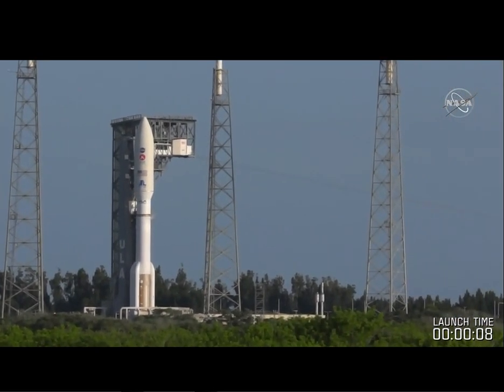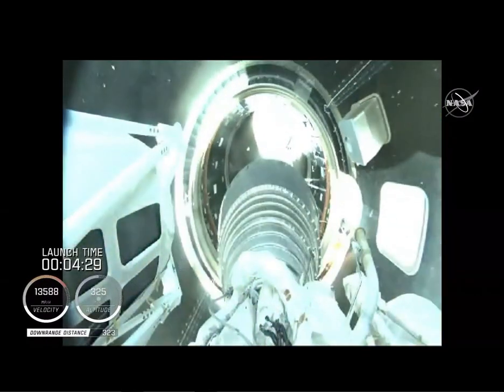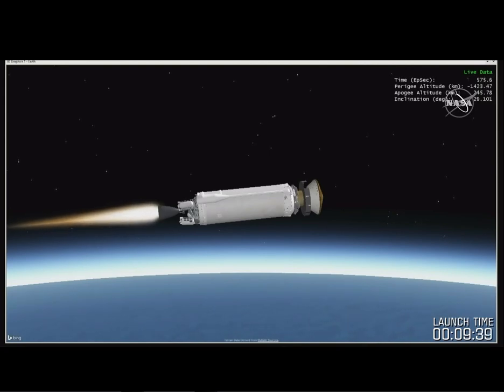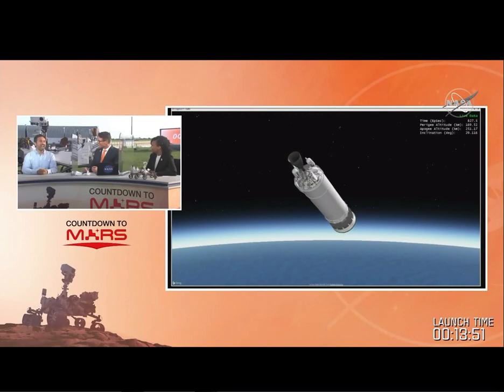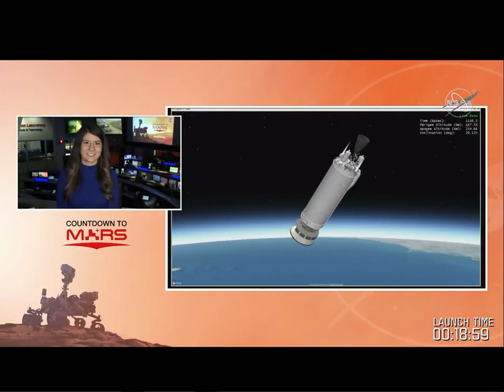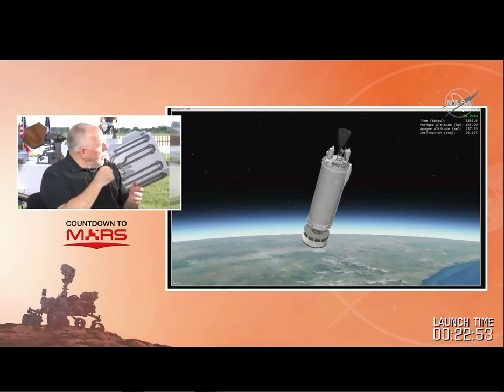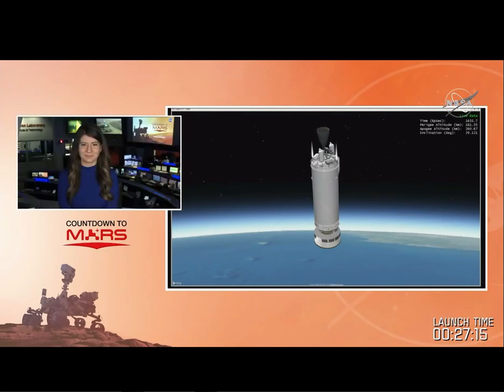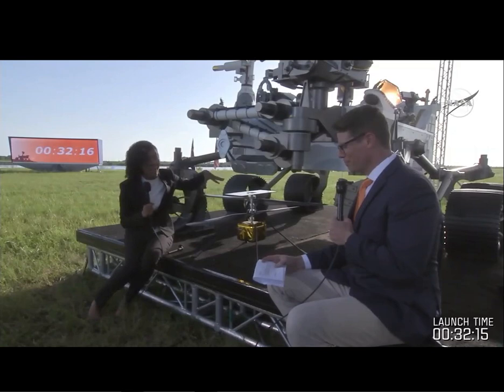NASA Mars 2020 Perseverance rovert sikeresen felbocsátották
A kitartás a NASA legújabb Red Planet roverje, amelyet arra terveztek, hogy az ősi mikrobiális élet asztrológiai bizonyítékait keresse a Marson. Hét hónapos utazást követően 2021. Február 18-án leszáll a Jezero kráternél. Ott a kitartás szikla- és talajmintákat gyűjt, hogy később visszatérjenek a Földre. Ezenkívül jellemzi a bolygó éghajlatát és geológiáját, és előkészíti az utat a Vörös Bolygó emberi felfedezéséhez. A 2 300 font (1043 kilogramm) súlyú robottudós szintén hordozza az Ingenuity Mars Helicopter technológiai demonstrációját, amely egy másik bolygó hajtott, irányított repülésének első kísérletét jelzi.